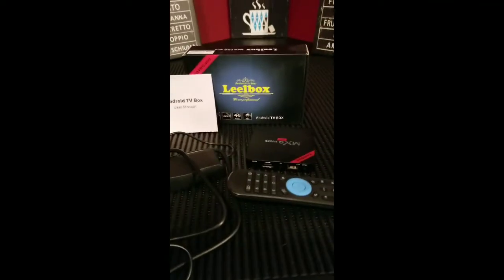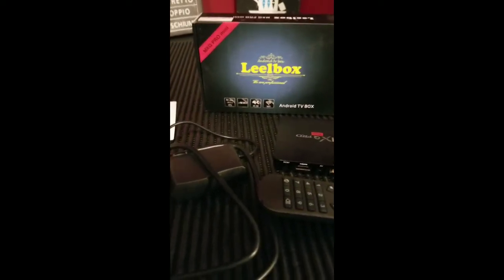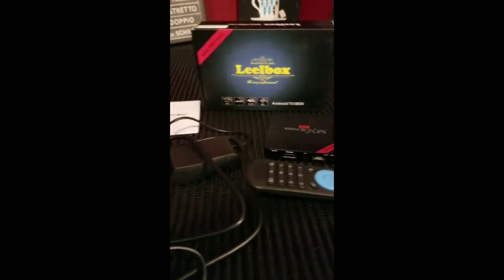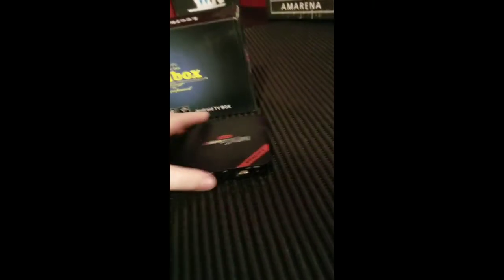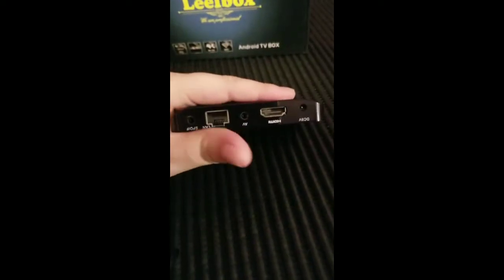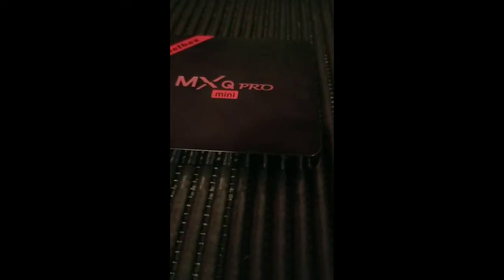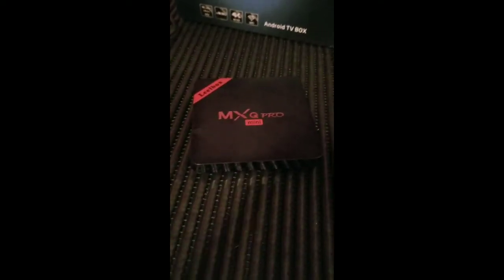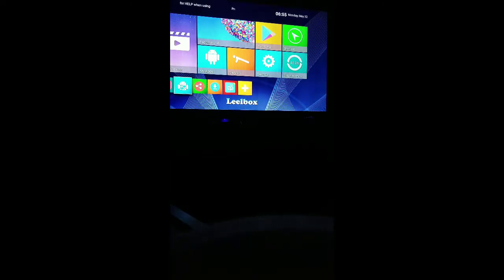Leelbox mxq pro mini kodi setup